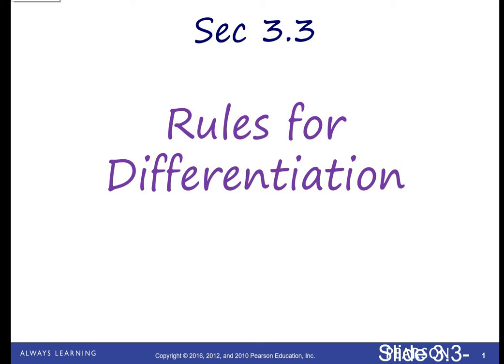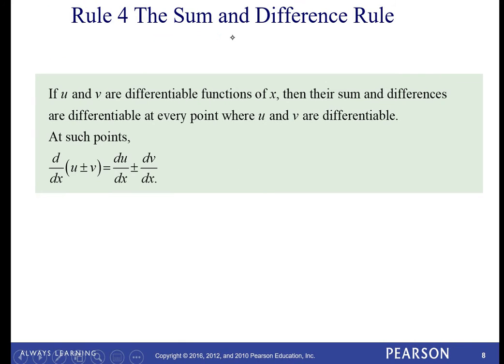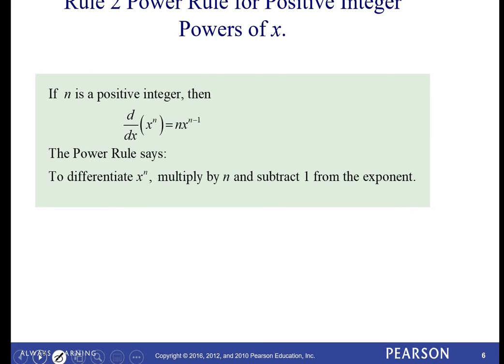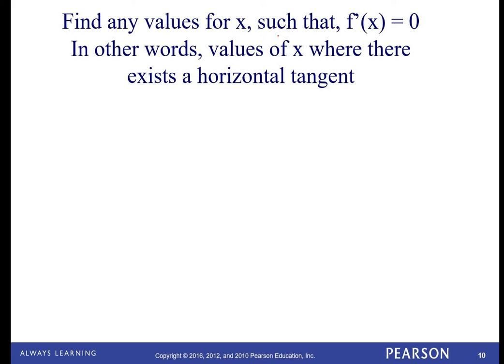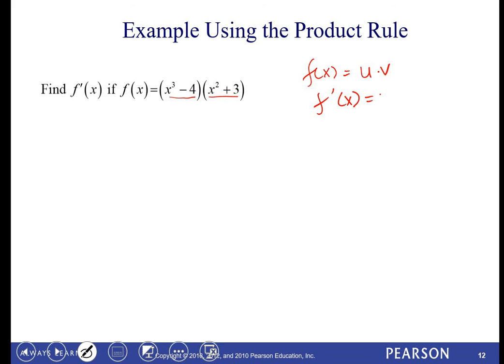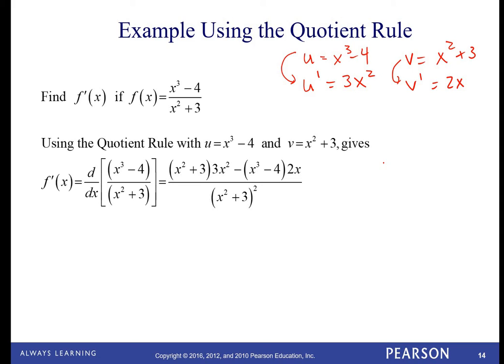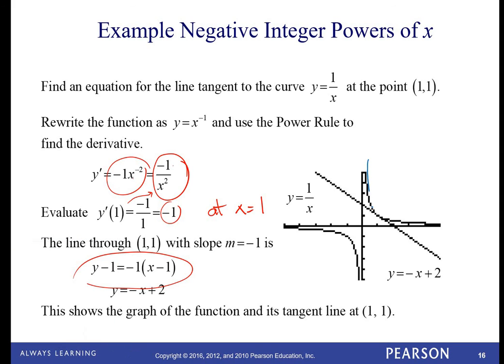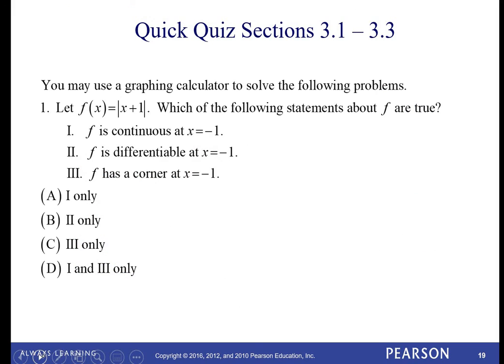AP Calc AB Sec 3.3